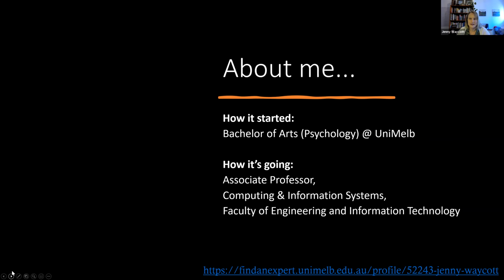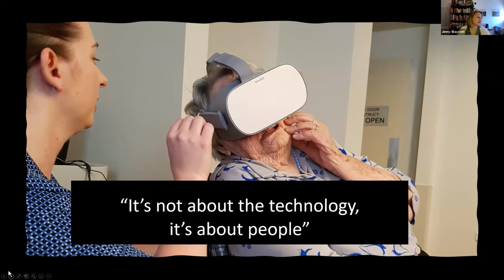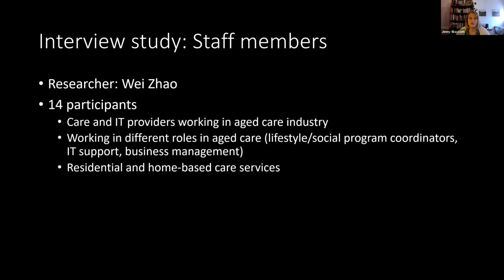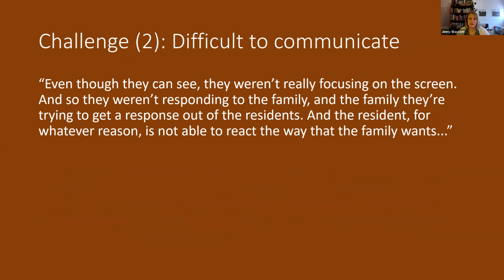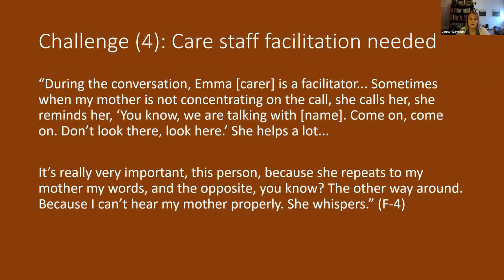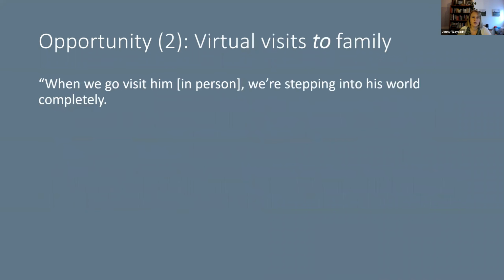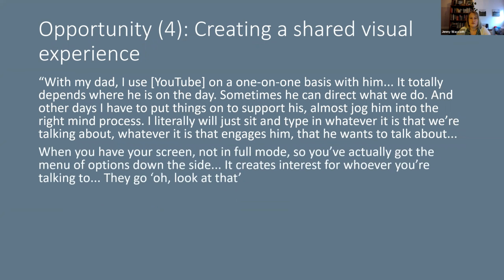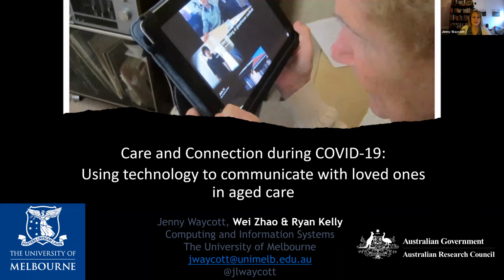Seminars in Ageing: Care and connection during COVID-19. A/Prof Jenny Waycott.